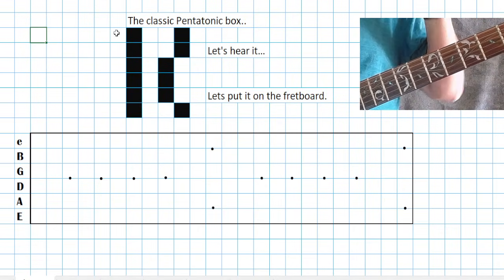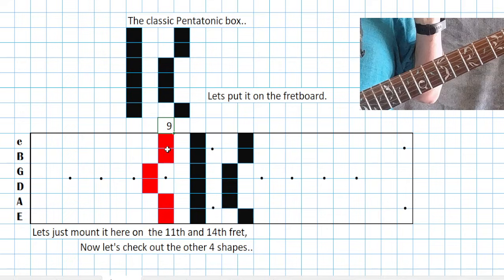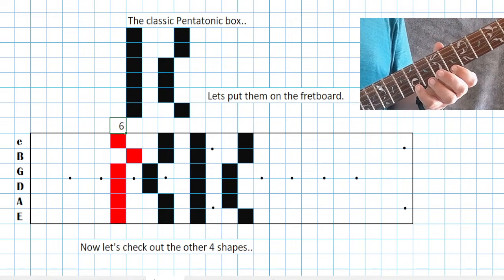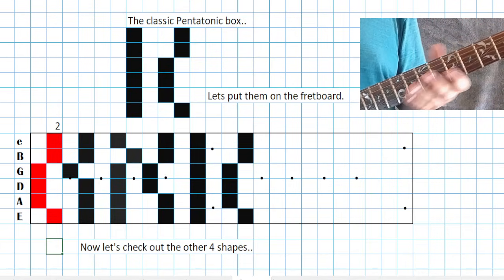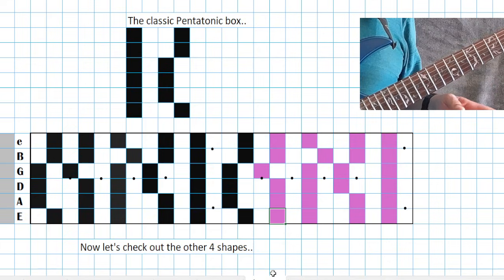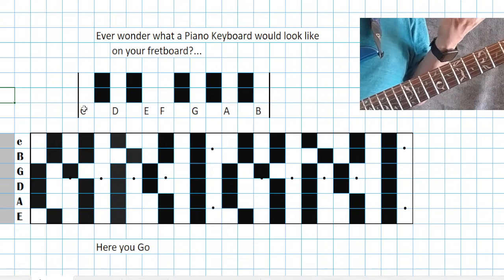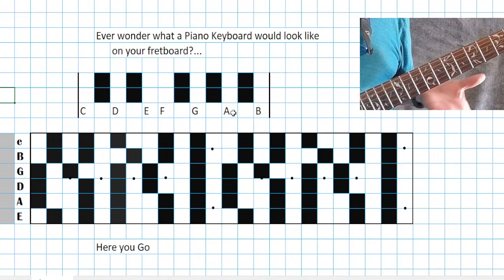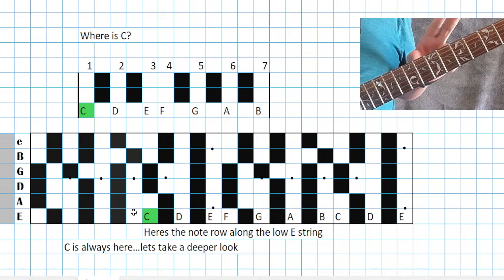What if the guitar fretboard looked like a piano keyboard...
A simple lesson, that will show how the white and black keys of the piano look on a guitar fretboard.